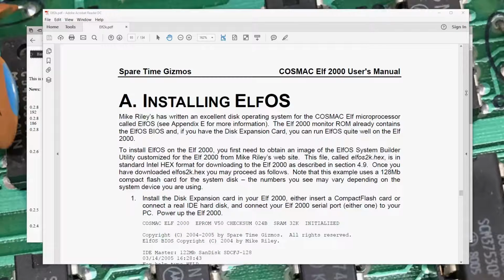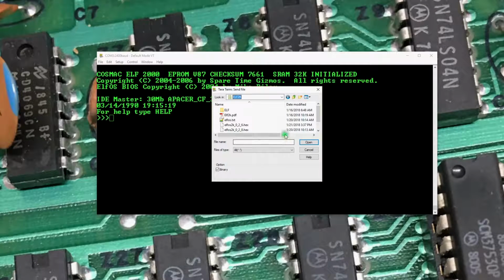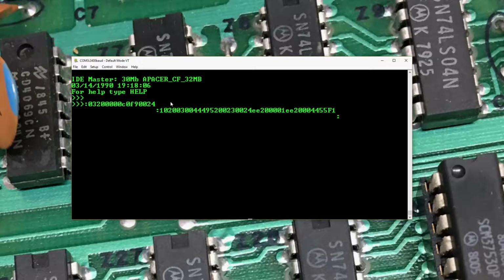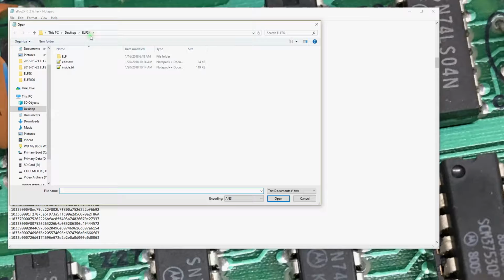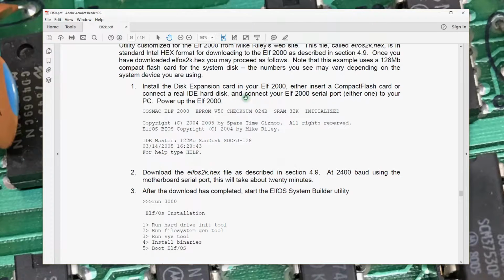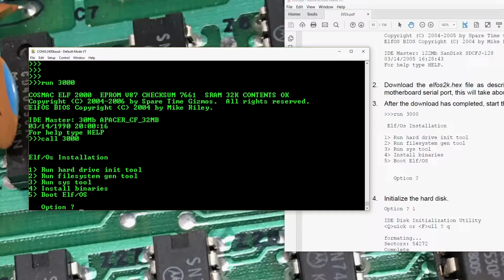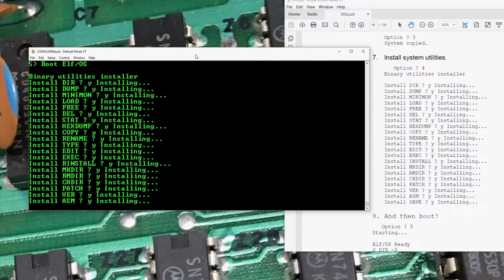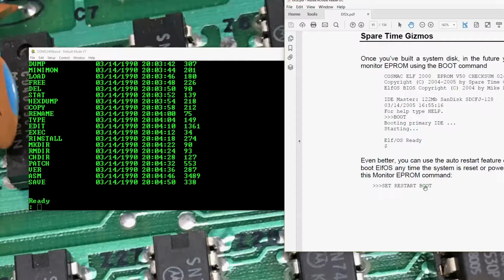ELF2K - Part 3 - Installing ELF OS - STB131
Installing Mike Riley's ELF O/s on the Spare Time Gizmo's COSMAC ELF 2K. We tackle a couple of issues with the install and end up with a working ELF O/s install.